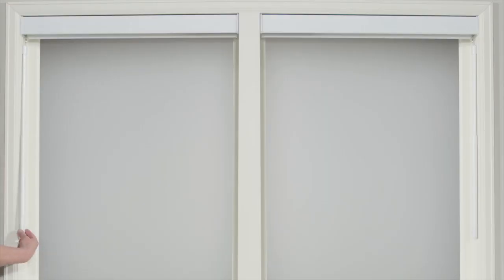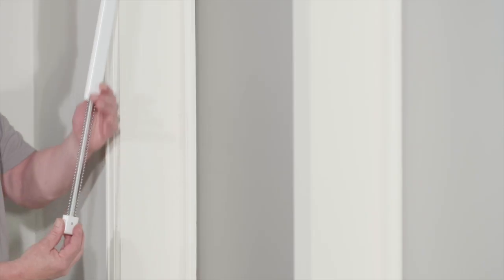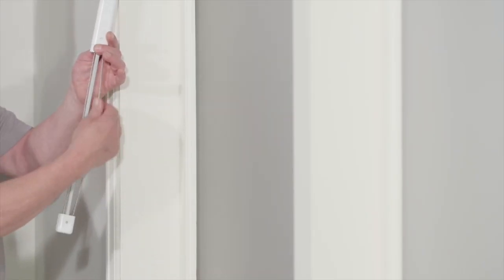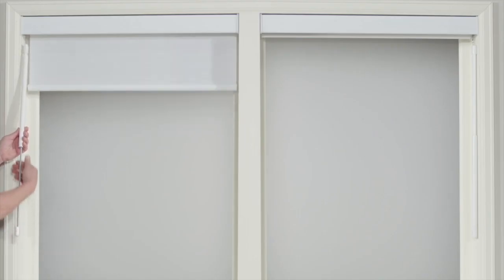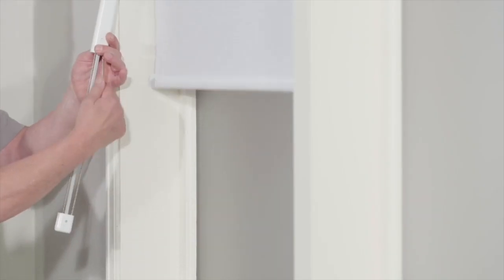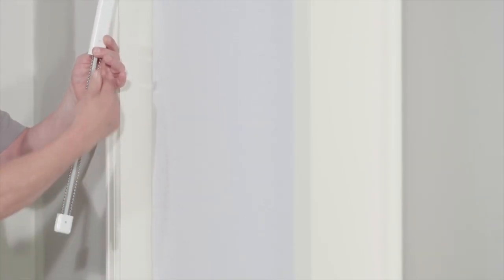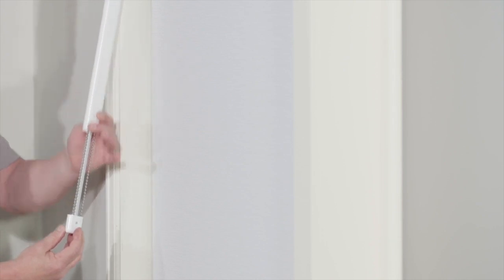Concealed Control - Hunter Douglas Operating Systems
For ease and precision, opt for this system which works on the principle of a pulley, rotating a clutch to raise or lower the shade. The casing provides a discreet look to conceal the chain.